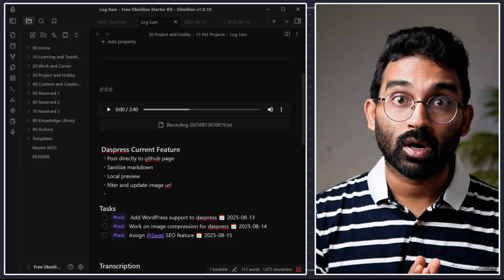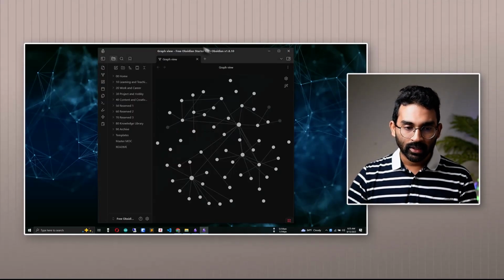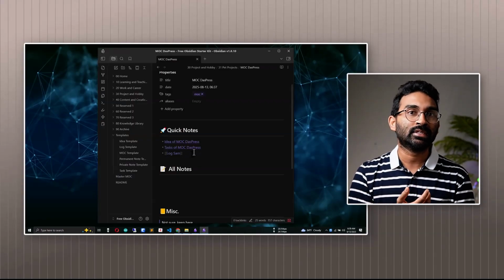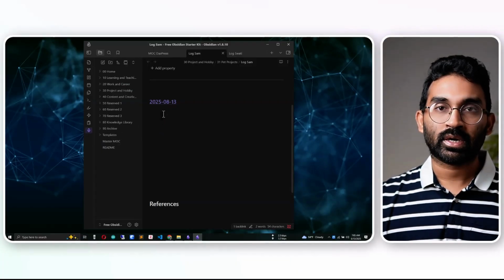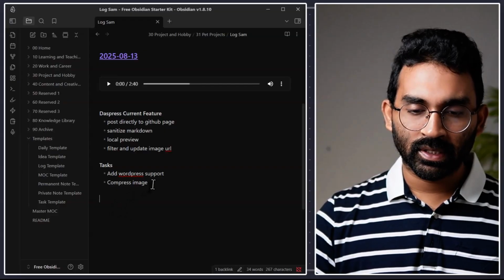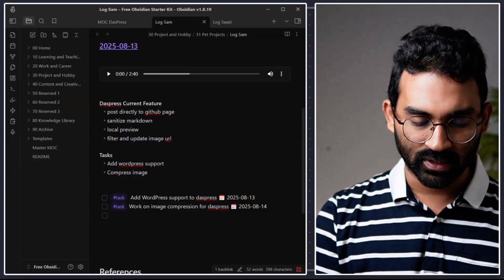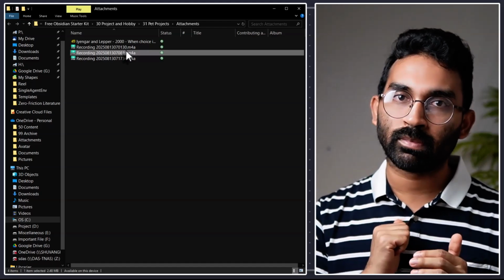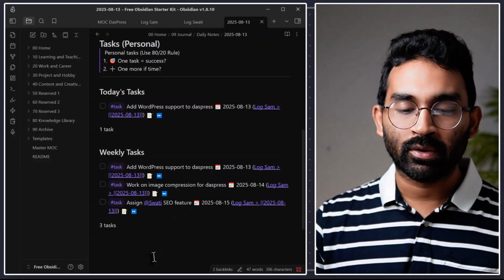How I Take Actionable Meeting Notes in Obsidian (and Never Forget a Task)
Struggling to keep track of your meeting notes and action items? In this video, I’ll show you my complete system for taking actionable meeting notes in Obsidian that are easy to maintain, automatically linked to your daily notes, and fully trackable.

You’ll learn how to use Obsidian templates, the Natural Language Dates plugin, and task management to turn every meeting into a clear set of next steps. I’ll also walk you through recording meetings, generating AI-powered transcriptions, and tagging teammates for assignments. This is the exact Obsidian Second Brain workflow I use to manage multiple projects without losing a single task.

Start building your zero-friction meeting system today!

Here's the breakdown of the video timeline:
00:01 Introduction to Actionable Meeting Notes in Obsidian
01:12 Obsidian Starter Kit: Streamlining Your Note-Taking Process
02:17 Opening and Setting Up the Obsidian Starter Vault
03:25 Creating a New Mock Notes for a Project
04:50 Using Templates for Efficient Note-Taking
06:17 Creating Meeting Notes and Linking Them to Daily Journals
07:49 Automating Date Insertion with Natural Language Date Plugin
10:22 Recording Meetings and Capturing Nitty-Gritty Details
12:43 Creating Actionable Tasks Directly from Meeting Notes
15:16 Tracking Tasks in Daily Notes
16:57 Tagging People and Projects Using Aliases for Easy Tracking
20:10 Transcribing Meeting Recordings and Extracting Actionable Items with AI
23:48 Review and Call to Action

I read all your comments — how are you dealing with this?
👍 A like lets me know this kind of video is actually useful.
🔔 I often share my best tips privately via email — you can join
💬 I shared what helped me. Now I’m curious — what’s worked for you?